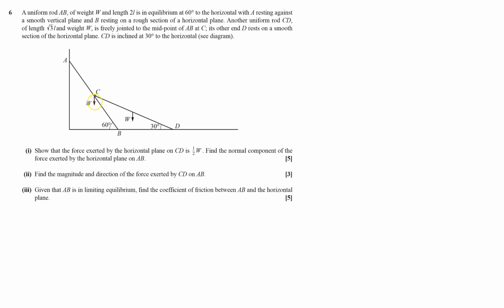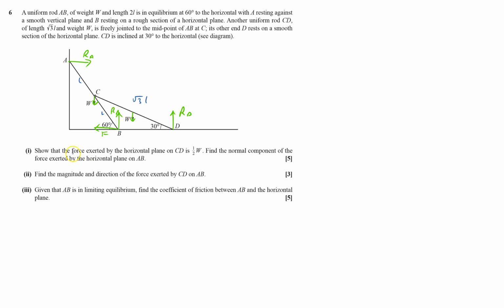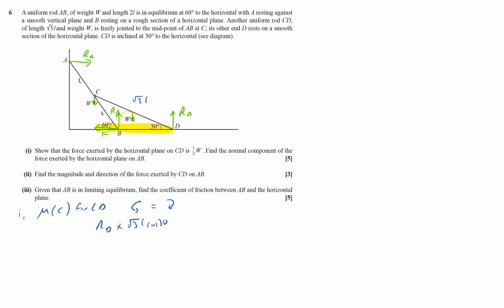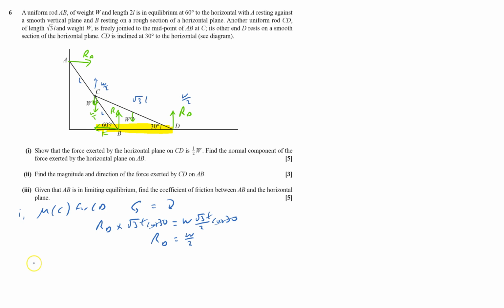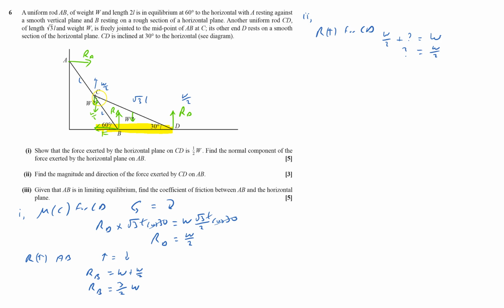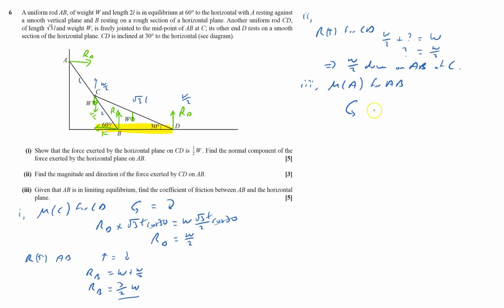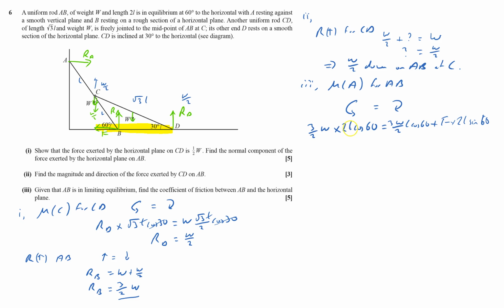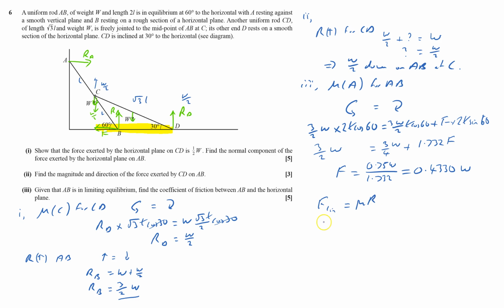OCR M3 2013 Jan Q6